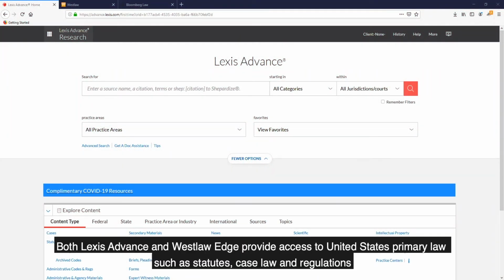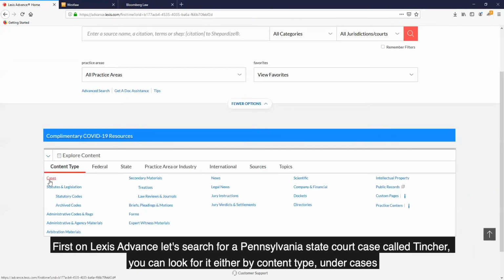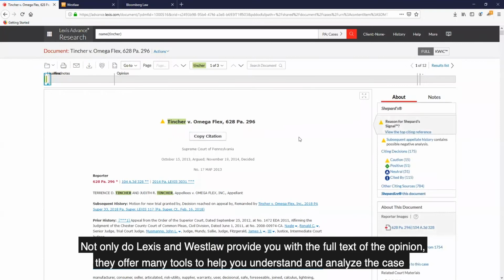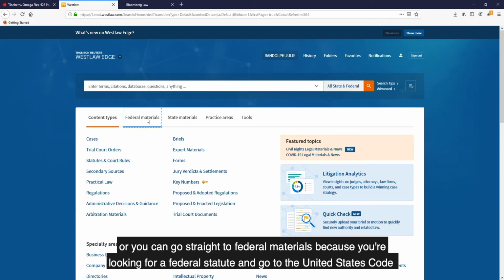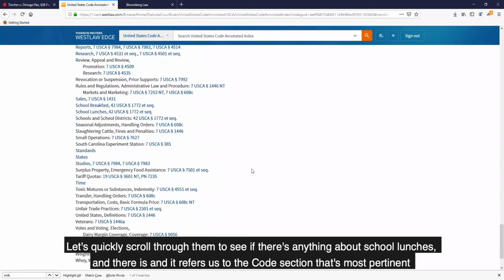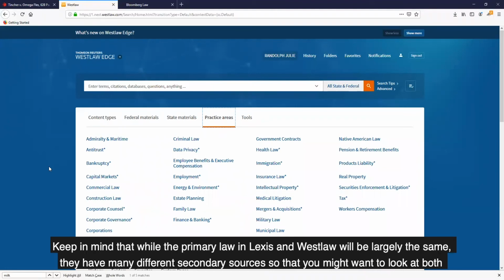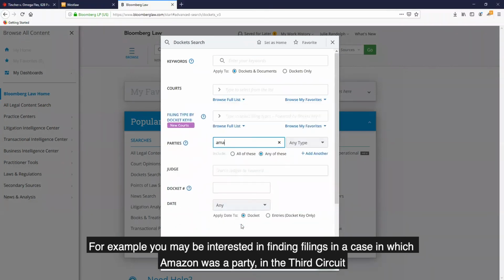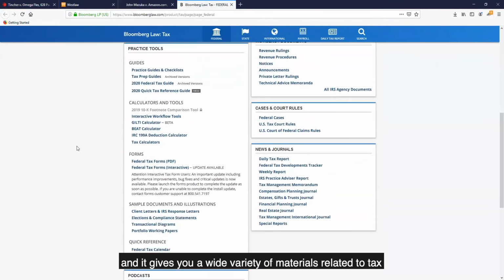3 Legal Databases for LLM Students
International LLM students use three important databases in law school: Lexis Advance, Westlaw Edge, and Bloomberg Law. Each is an important source for the study and practice of law in the United States.